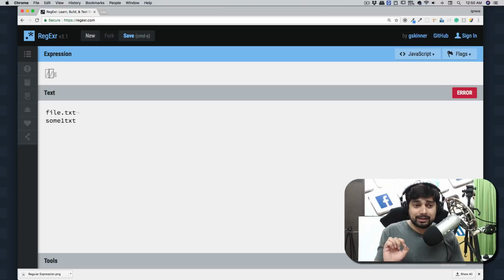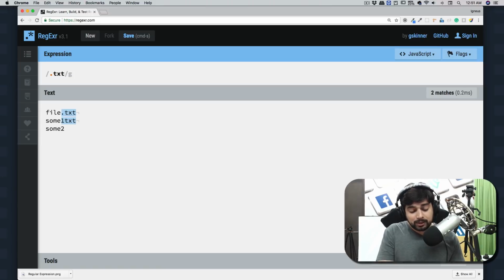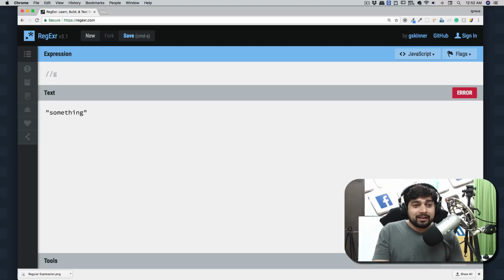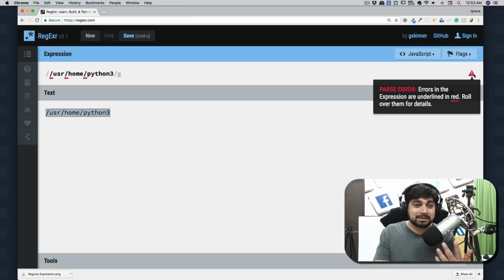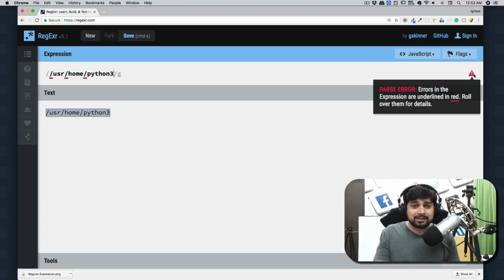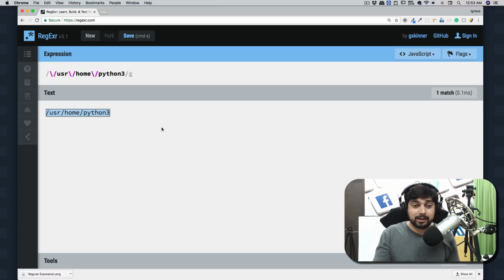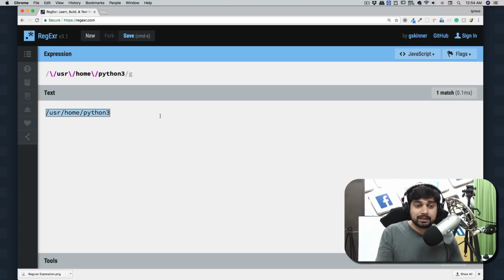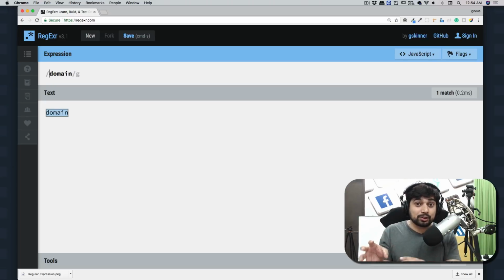Escape Character in Regular Expression